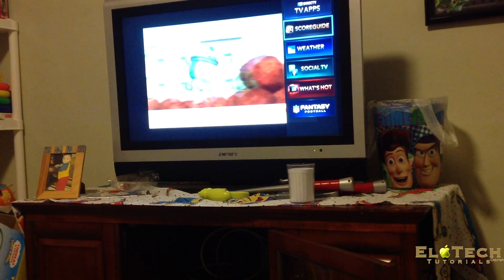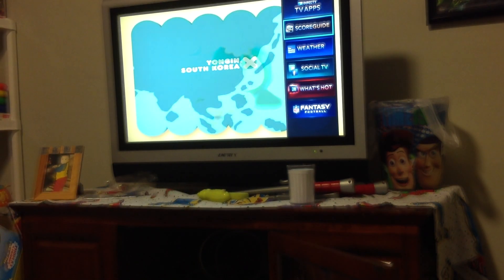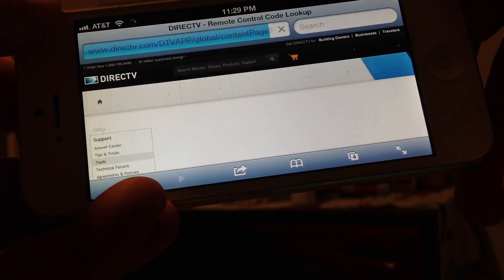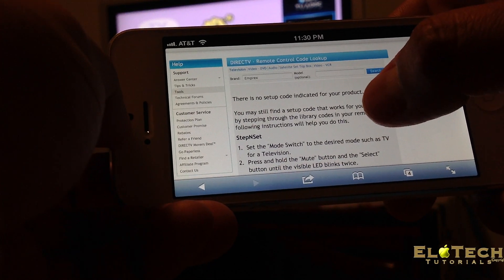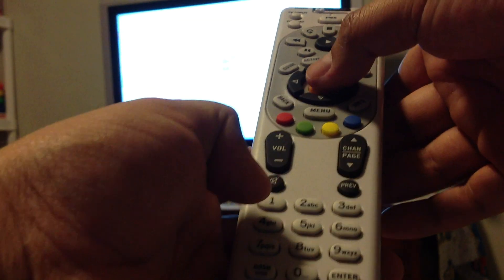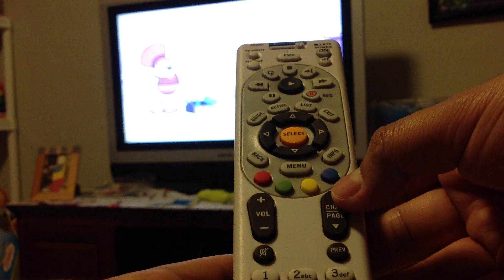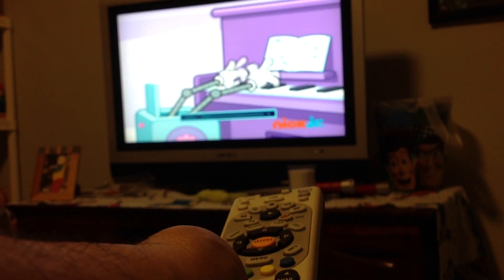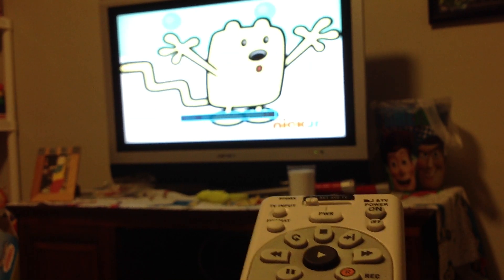DIRECTV Remote Control Programing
In this video I will show you how to program a DIRECTV remote (RC65) control with any TV brand.